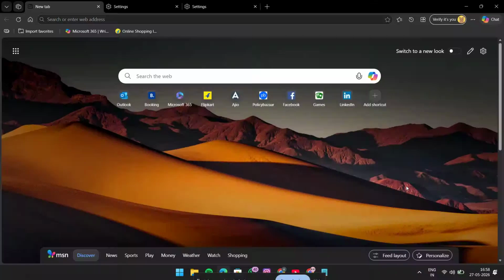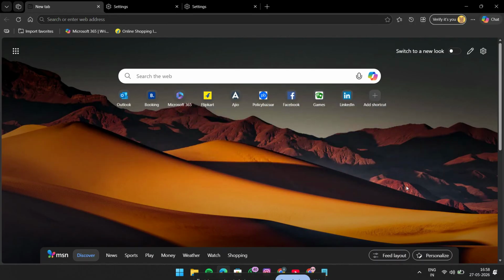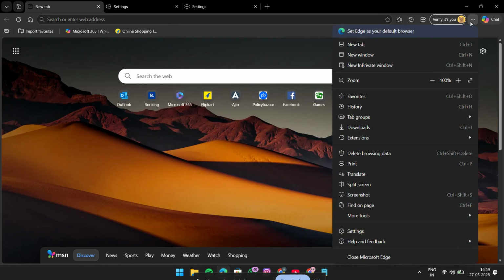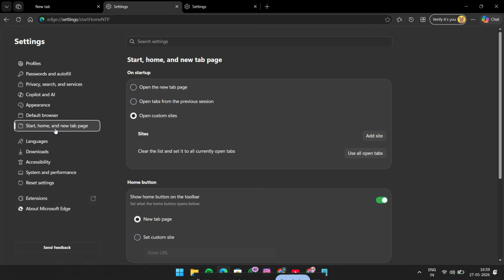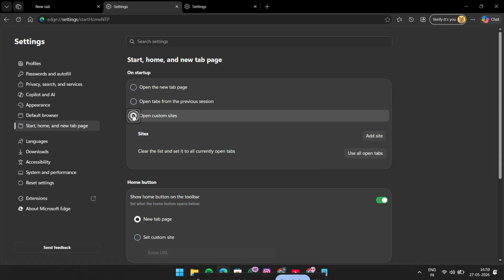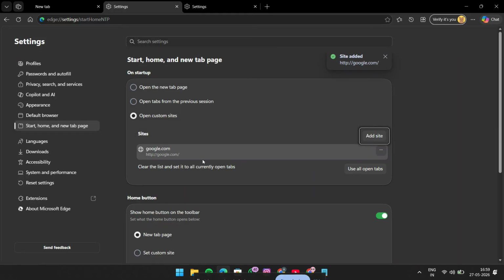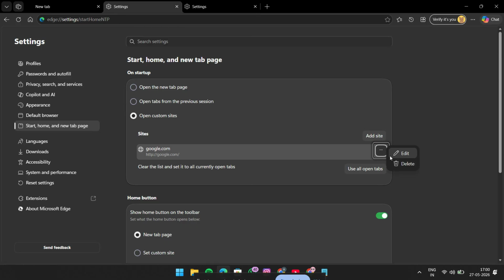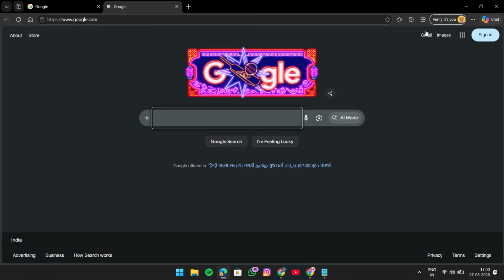How To Open Custom Sites On Startup In Edge (Easy Guide)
Learn how to open custom sites on startup in Microsoft Edge so your favorite websites load automatically every time you launch the browser.
This quick guide shows you where to find the startup settings, turn on custom sites, and add pages in just a few clicks.

🕚Timestamps:
0:00 Intro
0:17 Open Edge Settings
0:33 Go To Start, Home, And New Tab Page
0:52 Turn On Open Custom Sites
1:06 Add A Site
1:26 Add More Startup Sites
1:42 Test Your Startup Pages
1:58 Outro

✍️What You'll Learn In This Video:
• How To Open Custom Sites On Startup In Microsoft Edge
• How To Find The Start, Home, And New Tab Page Settings
• How To Turn On Open Custom Sites
• How To Add Websites Using Add Site
• How To Set Multiple Startup Pages In Edge
• How To Test Your Startup Pages After Saving

💡Pro Tips:
• Add only the websites you use every day to keep Edge loading fast.
• Make sure each URL is typed correctly, including https if required.
• Remove outdated startup sites periodically to keep your browser organized.
• Use startup pages for email, work dashboards, and project tools to save time.

Microsoft Edge, edge startup pages, custom sites on startup, open custom sites, edge settings, start home and new tab page, browser tutorial, windows tutorial, tech tips, how to set startup page, edge browser tips, productivity tips, custom homepage, startup websites, browser settings